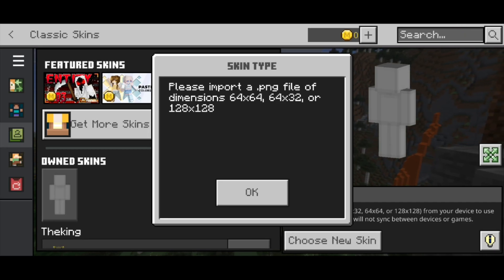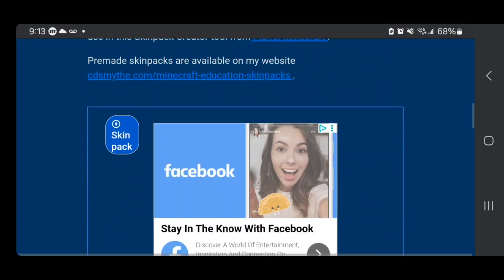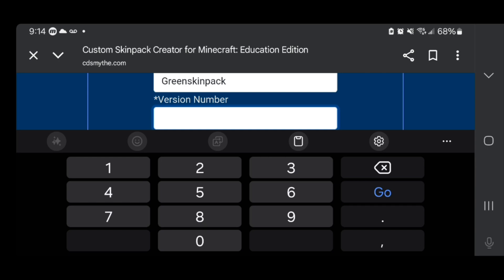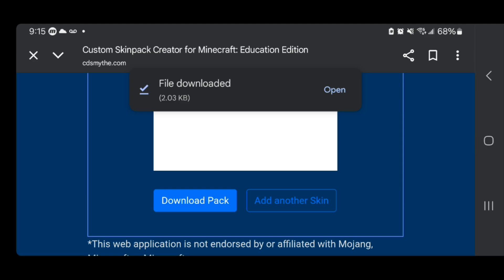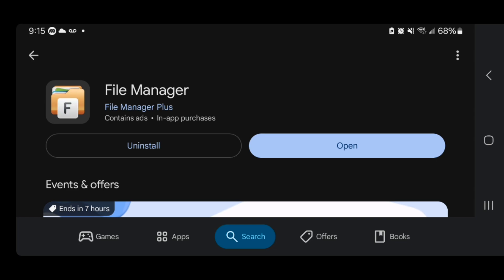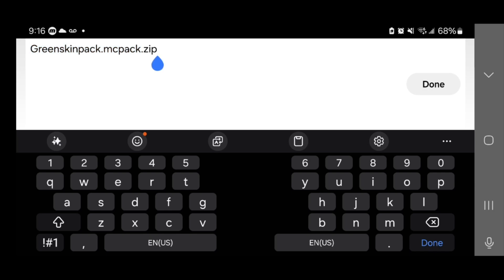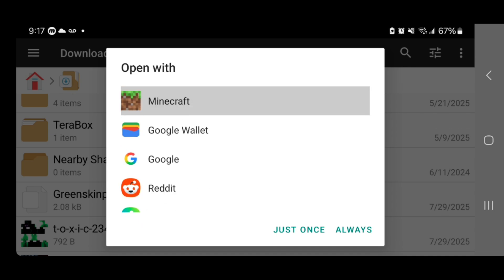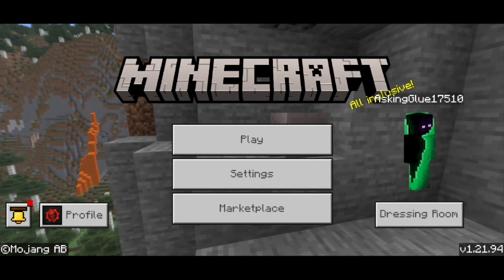How To Fix Custom Skin Problem In Minecraft Bedrock! - Android, IOS, Windows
Learn how to fix custom skin problems in Minecraft Bedrock Edition with this 2025 step-by-step tutorial! Resolve issues with custom skins not working or displaying correctly in Minecraft 1.21 on iOS, Android, or other platforms. This beginner-friendly guide covers troubleshooting, re-uploading skins, and optimizing settings for a seamless custom skin experience. Get your custom skins working perfectly today!